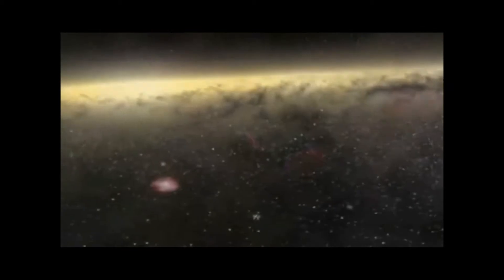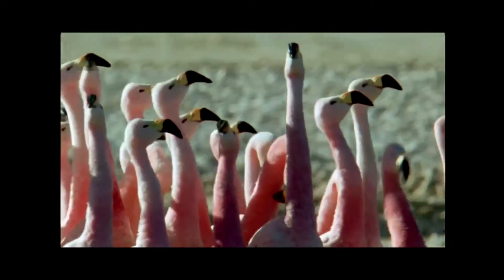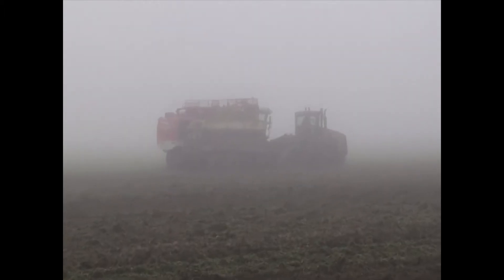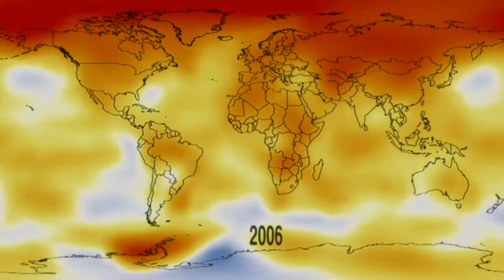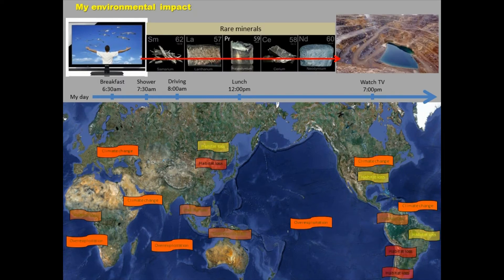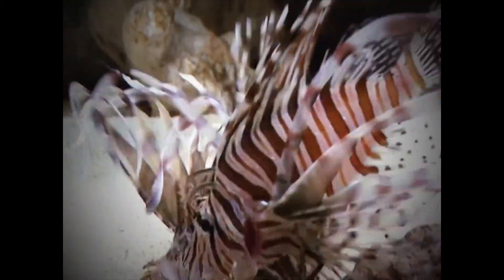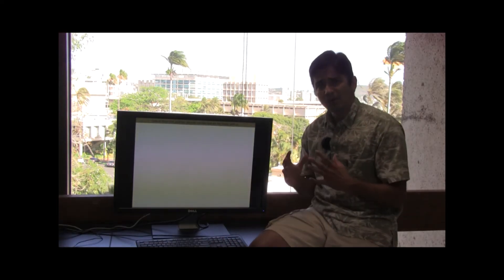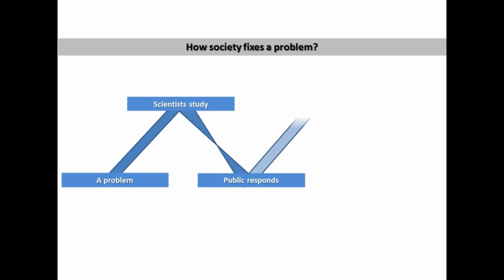How to fix biodiversity loss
A description of the global extent of biodiversity loss, how you and I contribute to it and how this problem can be solved. By Camilo Mora.
This video is still work in progress. If you are expert on video editing and would like to improve the quality of this video please get in contact with me at cmora[at]hawaii.edu